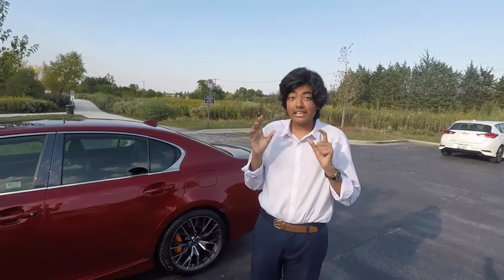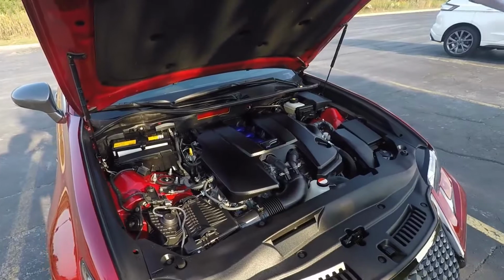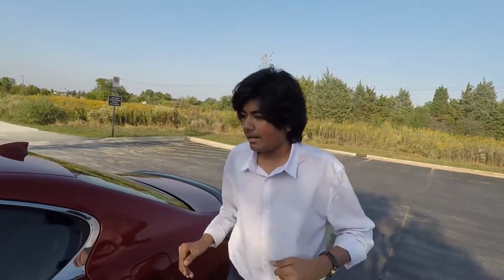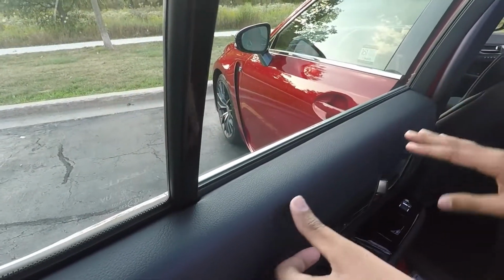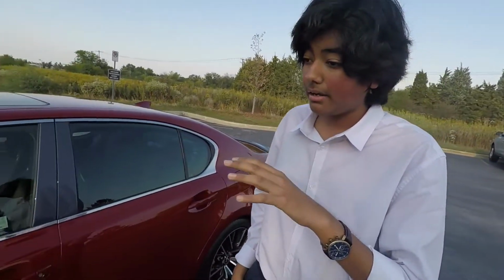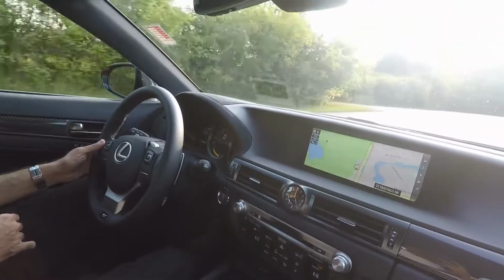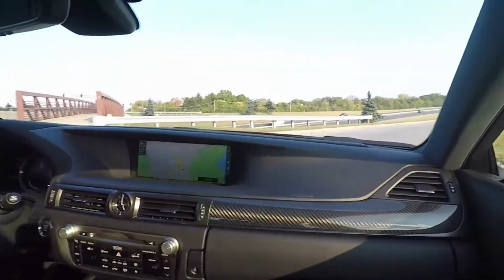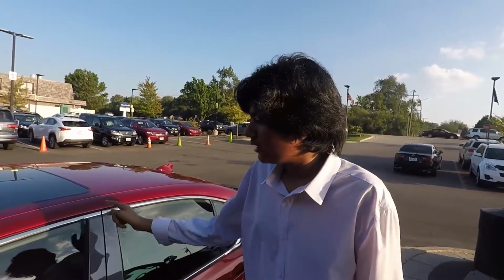Why the Lexus GS F is the Best Super-Sedan!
786

Zain's favorite car is the M3 and for a short period of the time, so was the GS F. Today we find out if the GS F is a fan favorite or do the Germans still take the trophy. Join Adeel and Zain on the quest to find out on this episode of Auto Group!

Episode 2